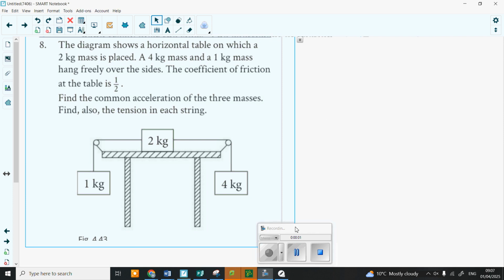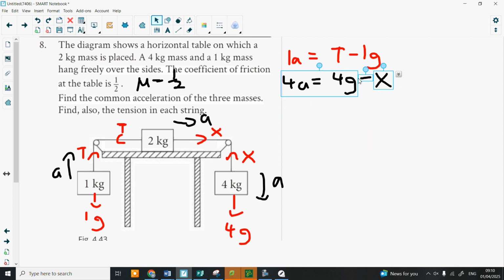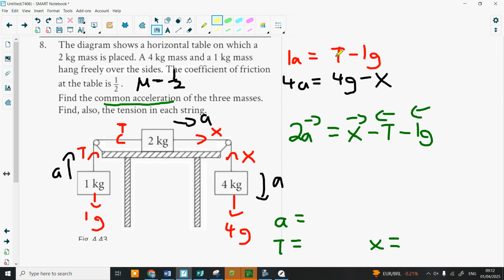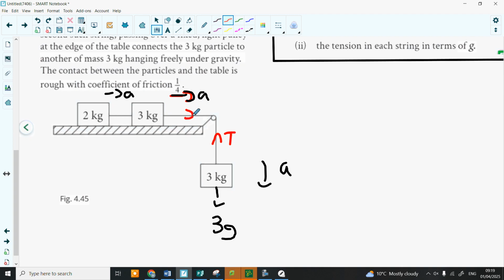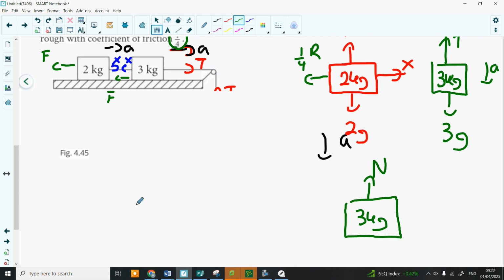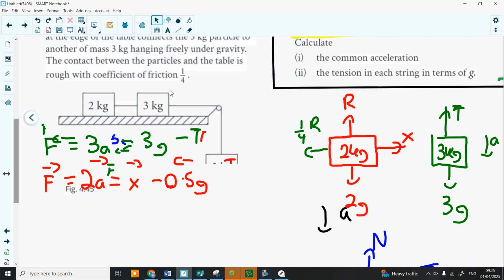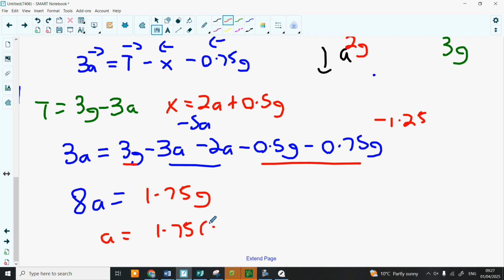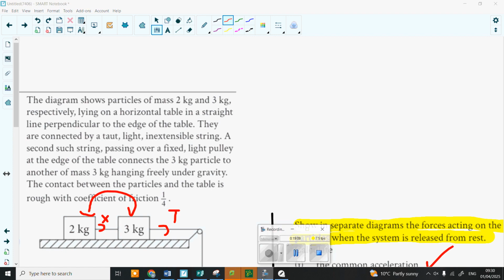5napp 4c q8q11